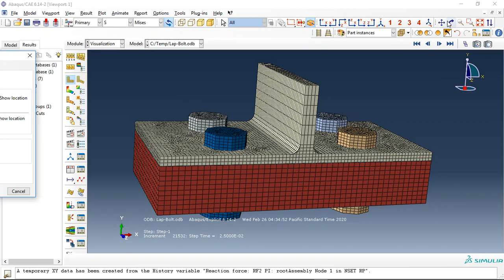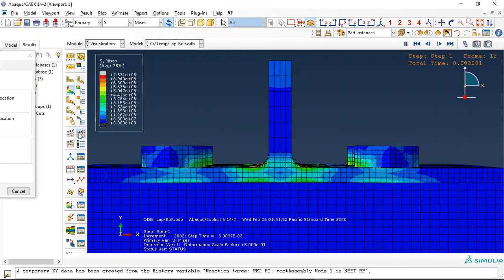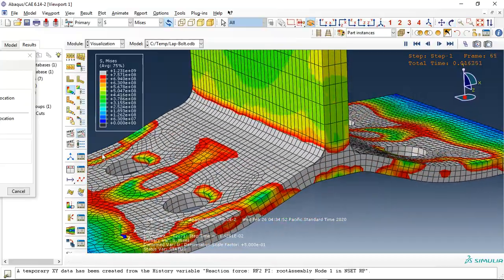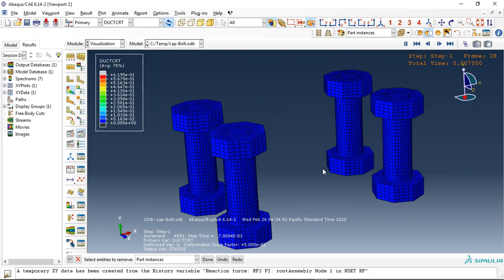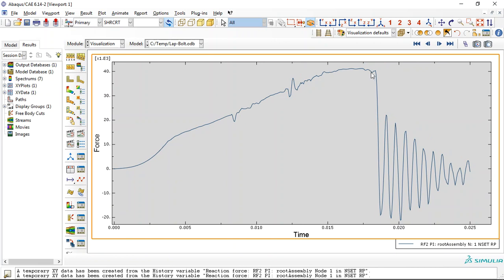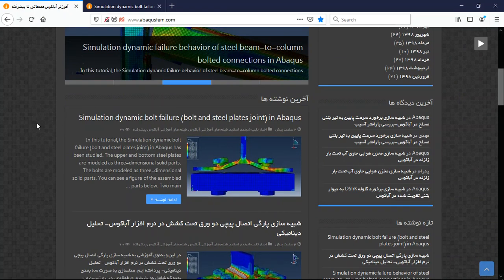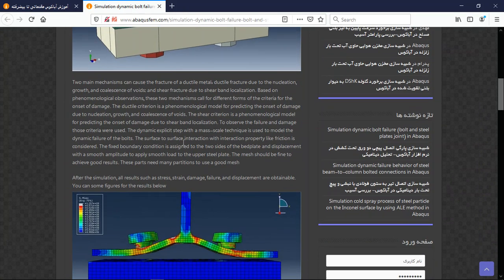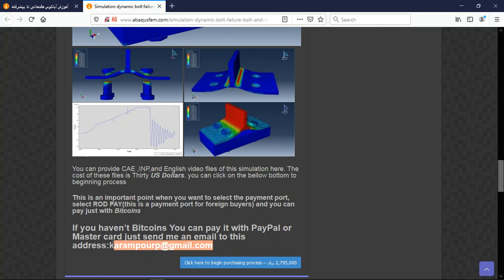Simulation dynamic bolt failure (bolt and steel plates joint) in Abaqus